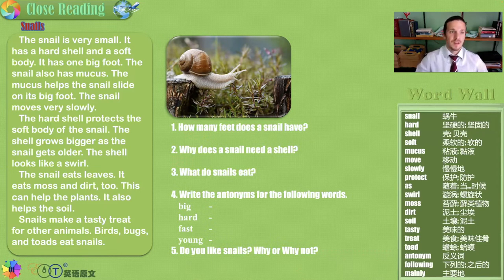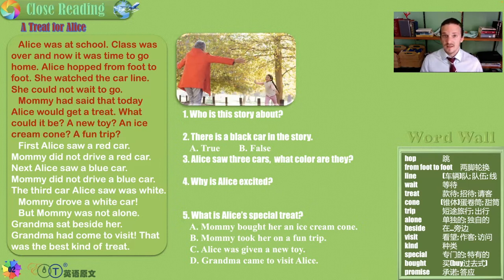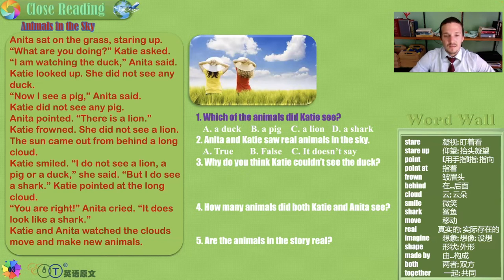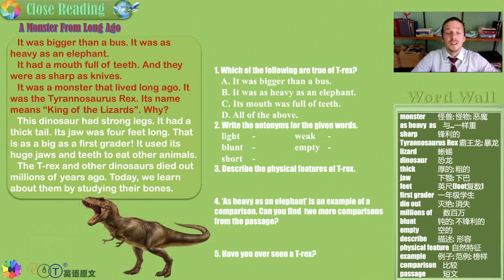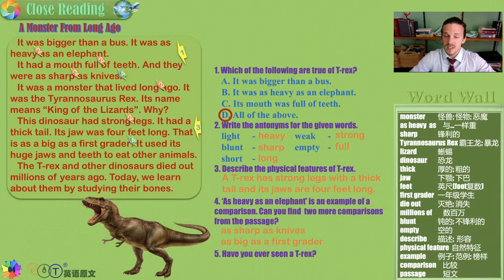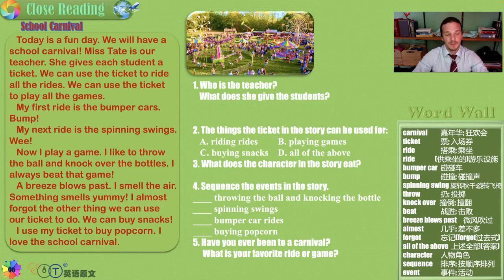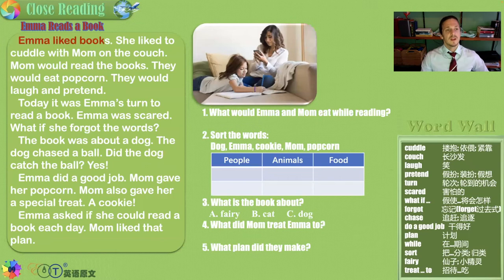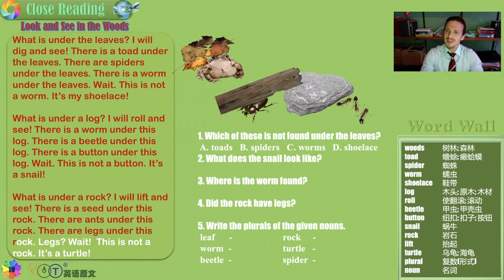Teacher Stefan - Close Reading 26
Contact @mangojaguar or @teacherstefan for Online Conversation!